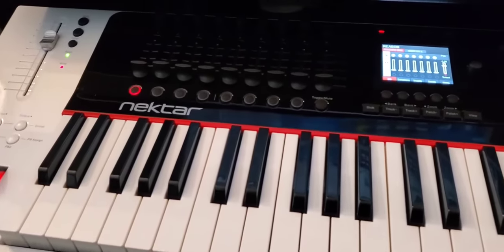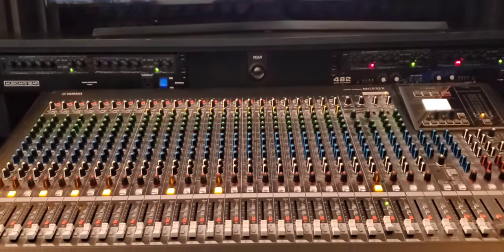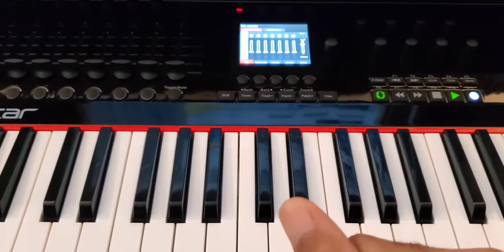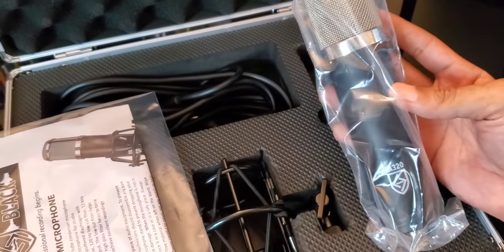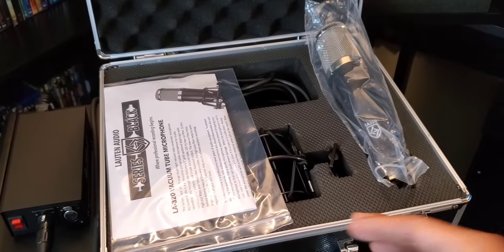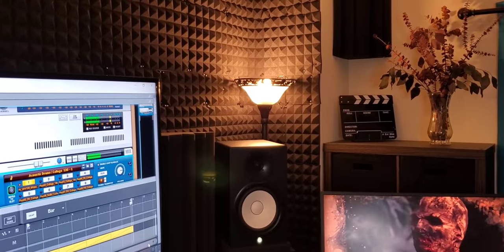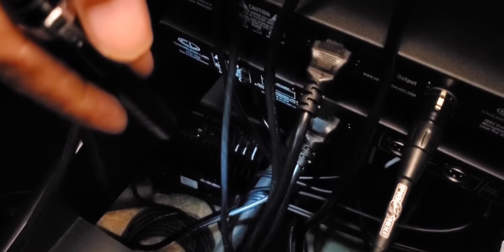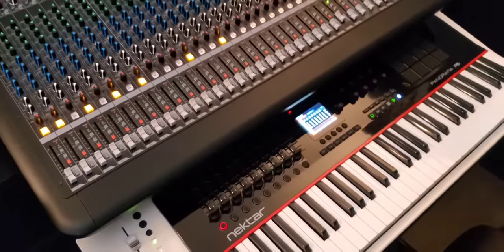RadioActive Sound Studio Reason Control Room Lab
A Brief Tour Around My Recording Studio Control Room That I'm Very Proud Of Guys. Several Years Of Collecting Some Amazing Professional Vintage Gear For My Analog Hybrid Studio Setup. I Mainly Create And Produce DeepTech & Progressive House Tracks💯.